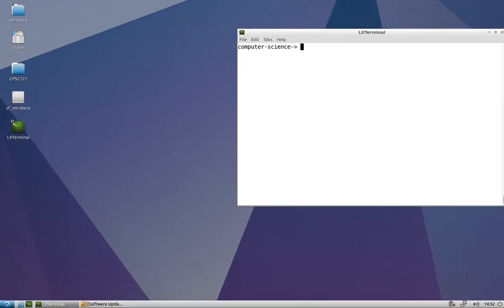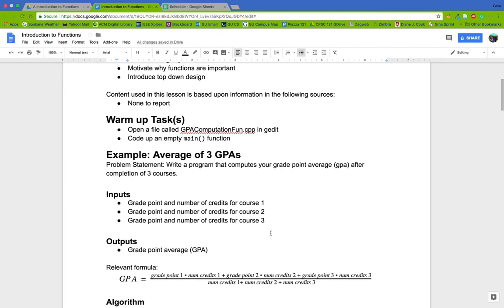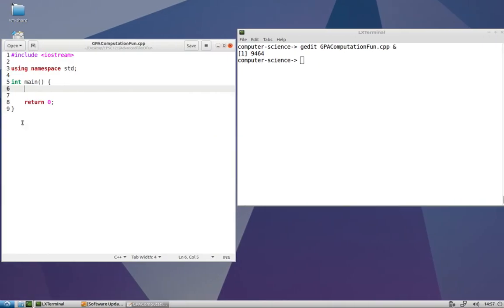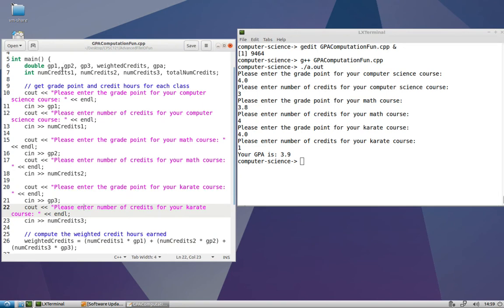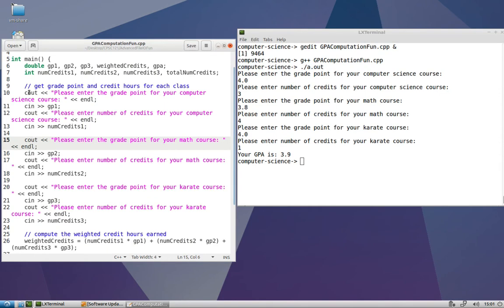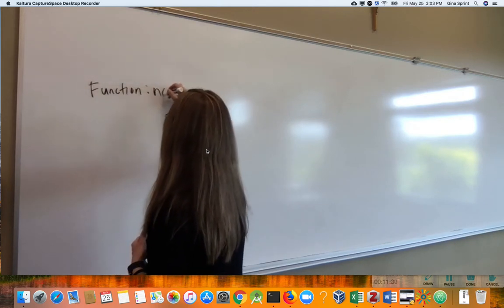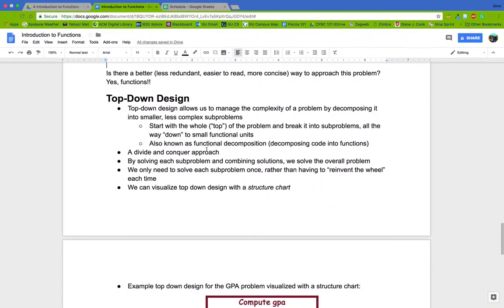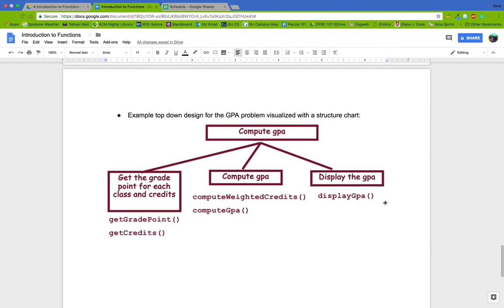Introduction to Functions in C++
This video provides an introduction to functions by motivating their use when code that solves a specific problem is repeatedly used.